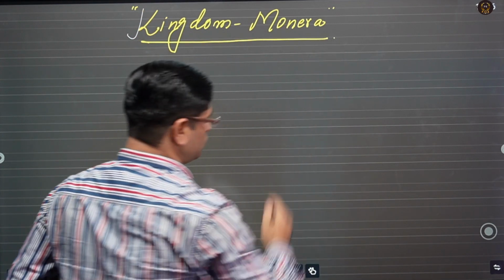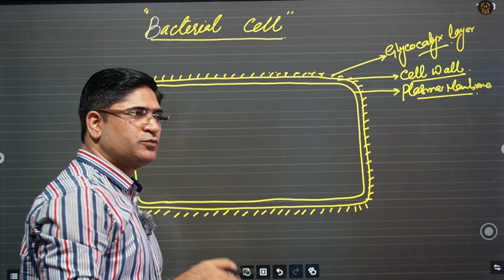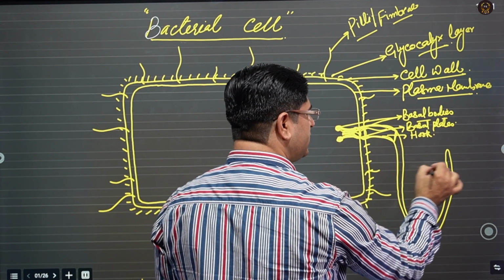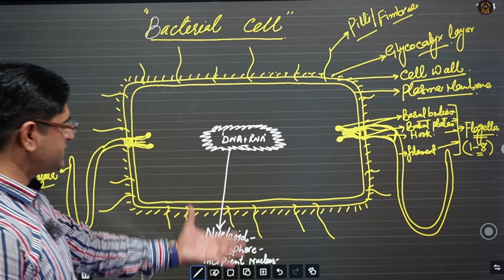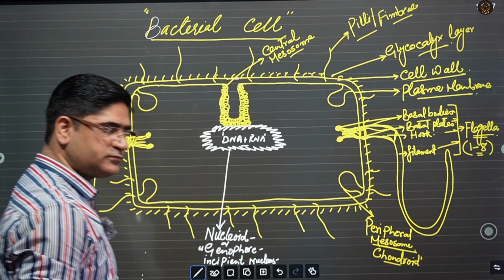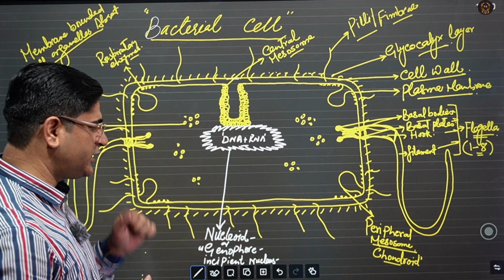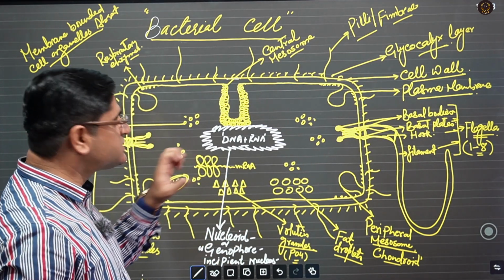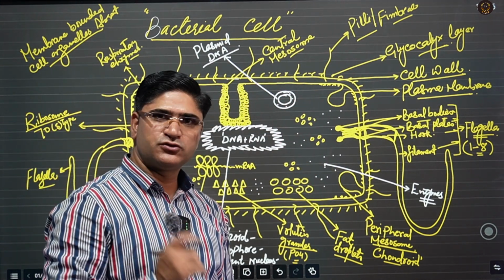Kingdom Monera | Part 2 | Biological Classifications | Lecture 3 | 11th | neet | PACE Kashmir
Join our Academy PACE Kashmir for competitive exams like JEE/NEET.